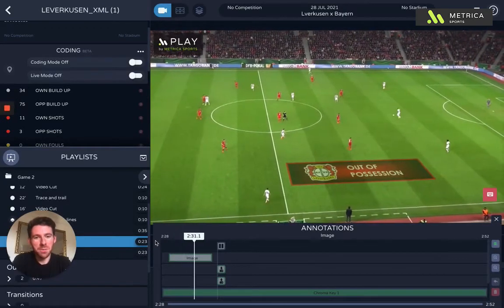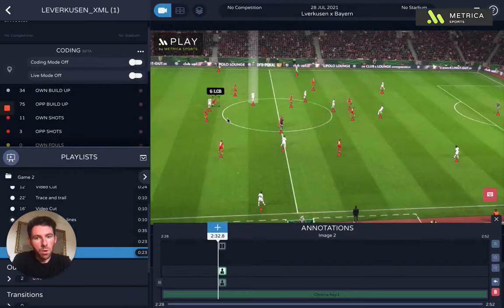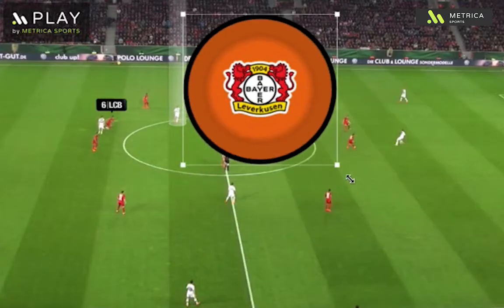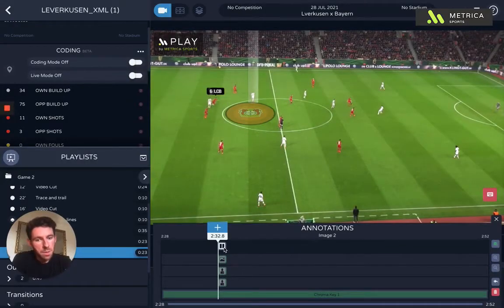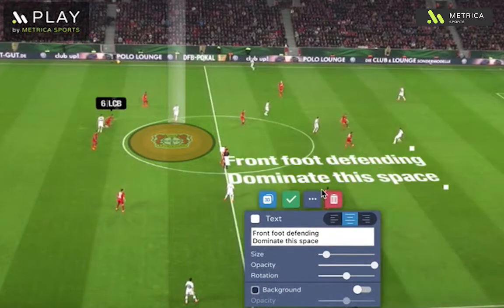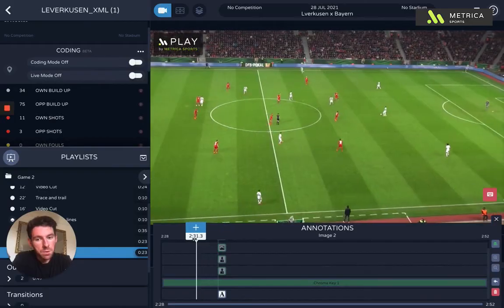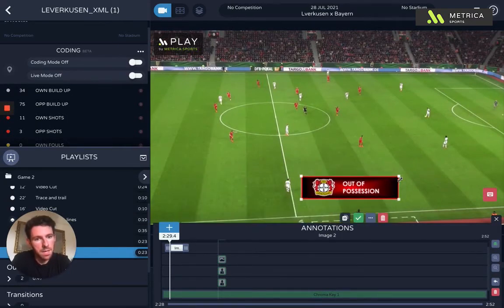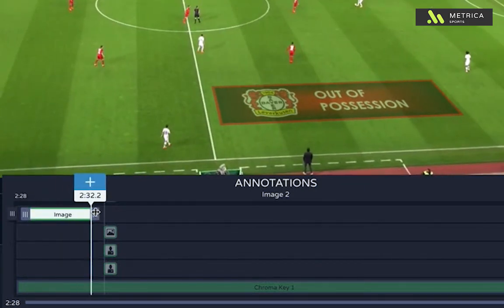Add text and images on the field